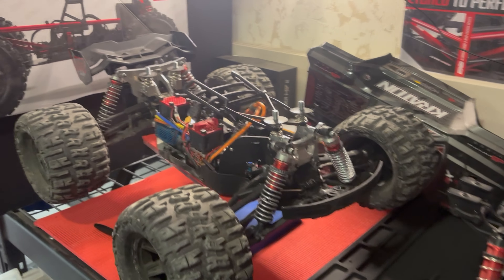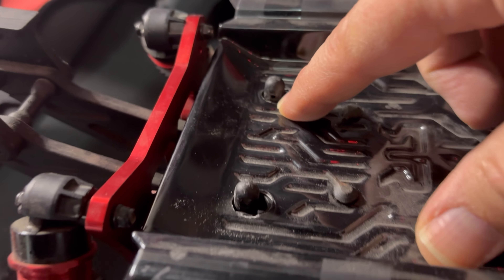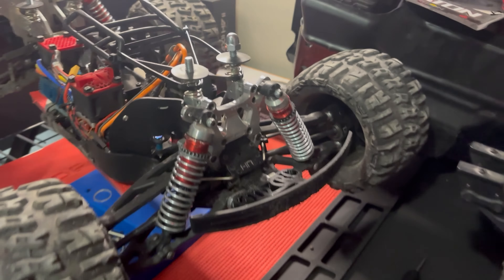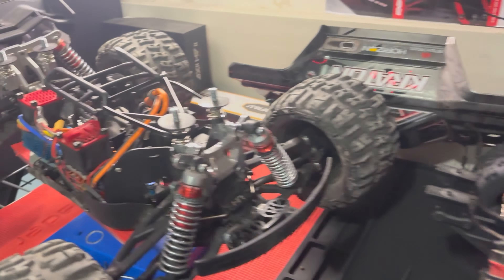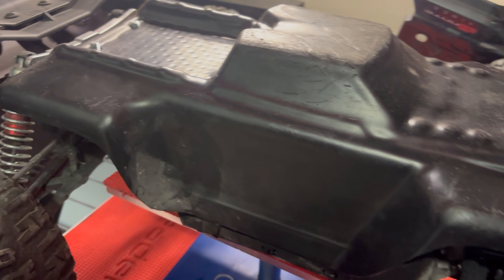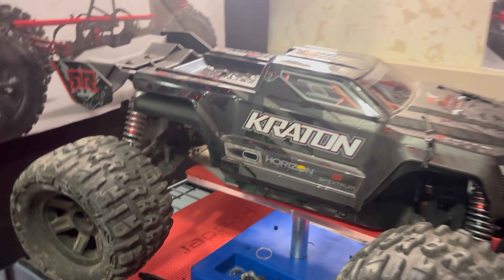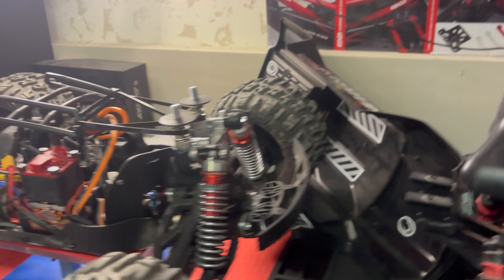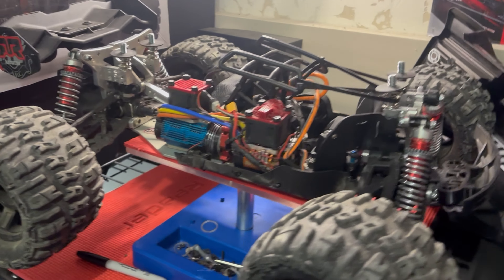ARRMA Body mounts MOD - Why you want this!!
Better than Arrma body clips and proline screw caps!
For extreme bashing and capable of handling the heavy duty basherbodies or indestructible body’s!

You can go 2 inch, or 1 1/2”, one utilizes more spring. While the other is likely a bit more durable (less leverage to bend).
If you choose 2 inch, I recommend some padding in the upper cab so the cage gets utilized.

In either case, I definitely recommend the basherbody

If planning to just run the stock, thin body with no durability modifications I recommend 1 1/2 inches thumb screws,, and definitely utilizing the rubber washers

 the longer 2 inch thumb screws, link below (couldn’t find on Amazon)

THE PARTS YOU NEED

Mod parts - EastTactics Storefront